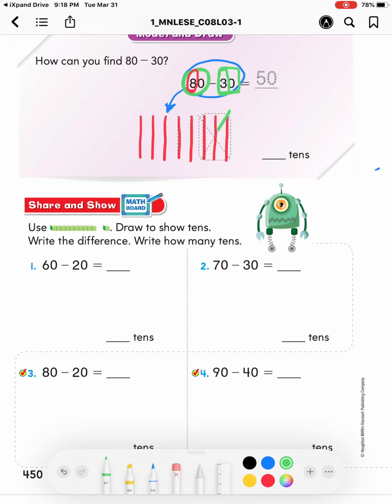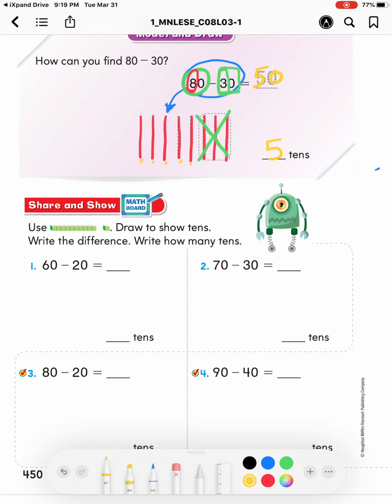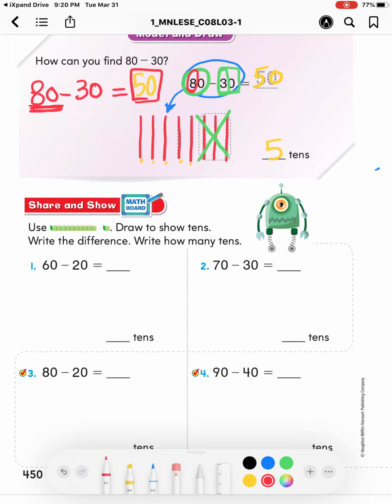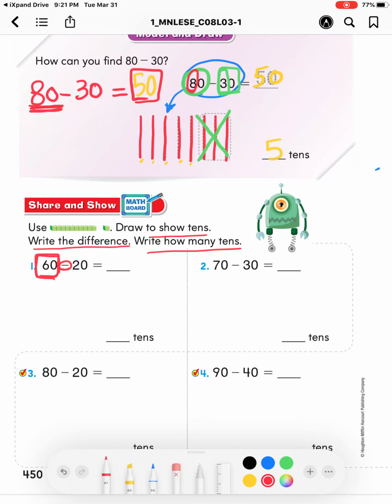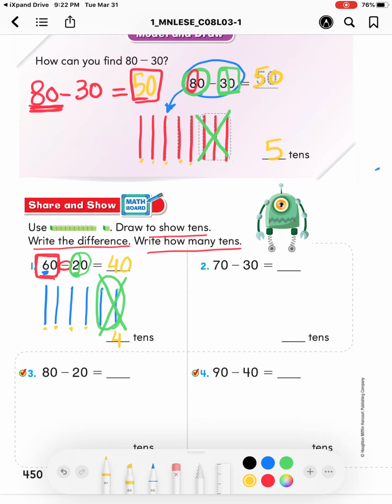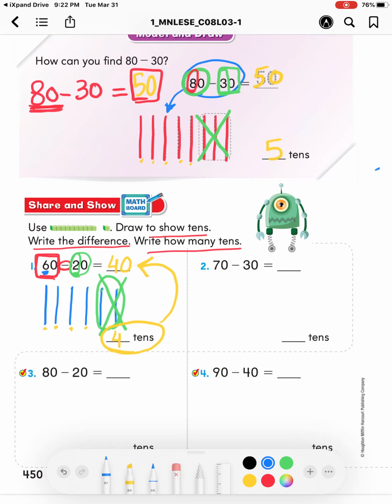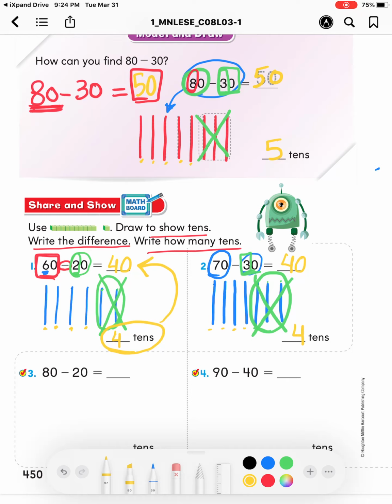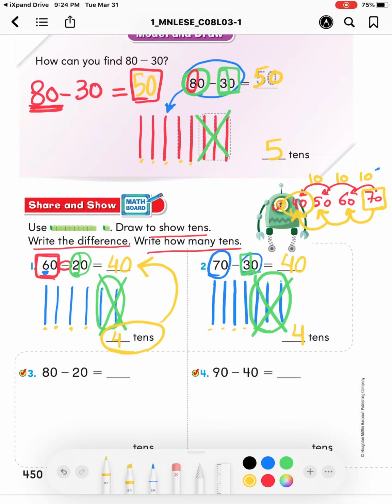Lesson8.3 - part 2